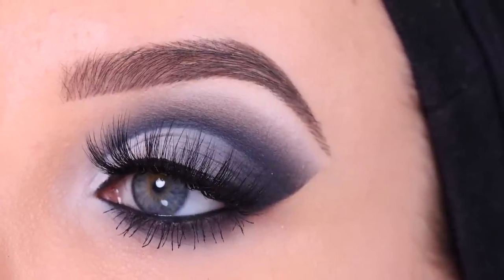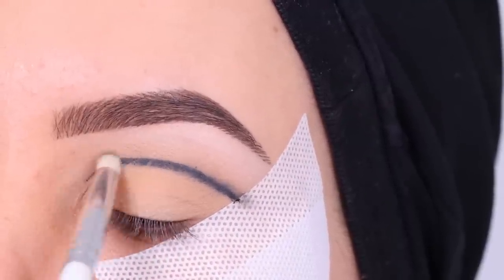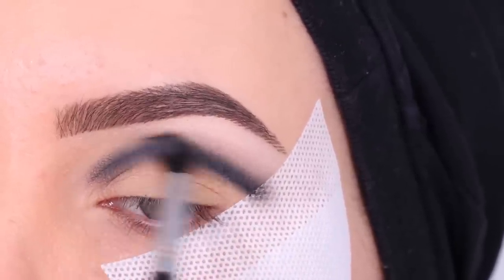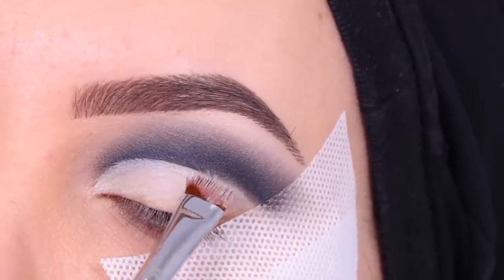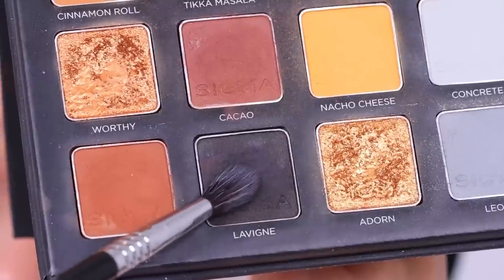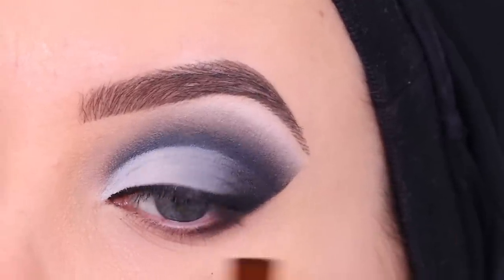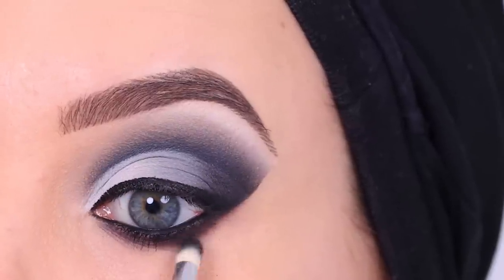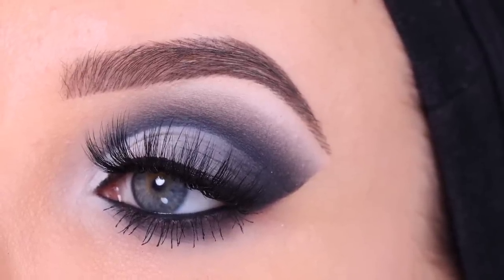Flawless Smokey Cut Crease Tutorial Step By Step!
In this video 'm showing you how to achieve the perfect cutcrease look.  O hope you like it and let me know if you wanna see  more! x

► ABOUT